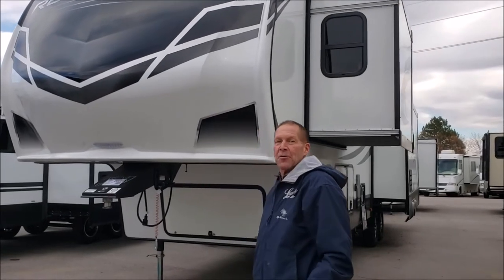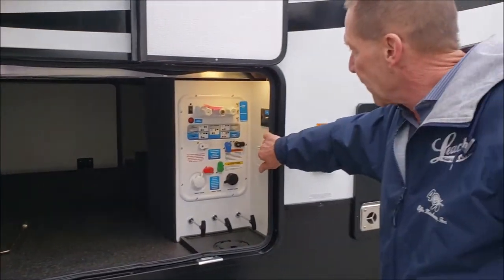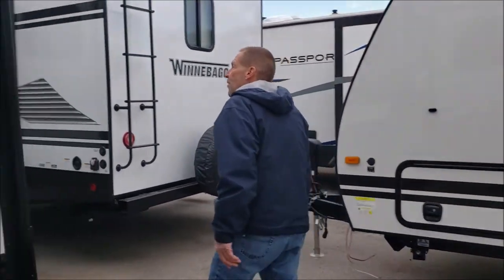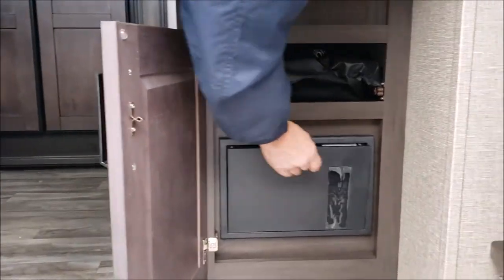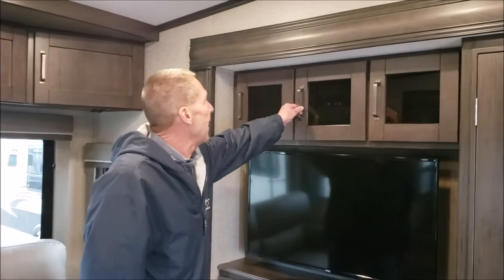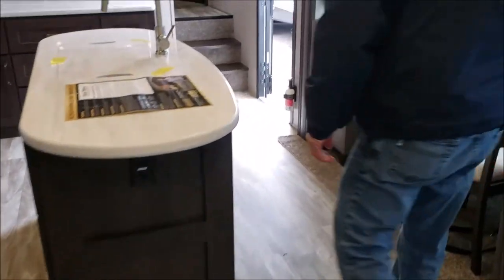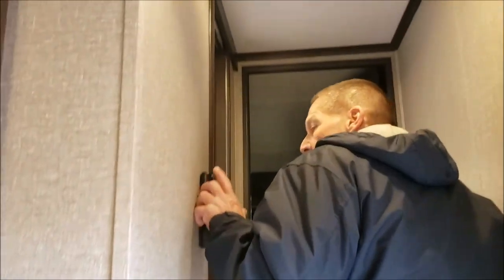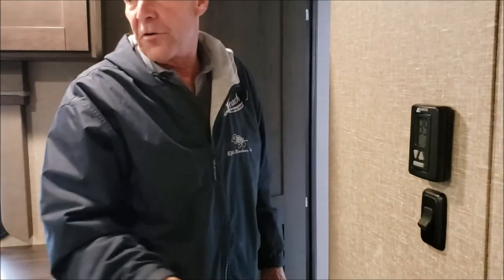NEW REFLECTION 337RLS WALK AROUND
Corey takes us on a tour of the 2020 Grand Design Reflection 337RLS! Available to see on our lot at 27th and Cornhusker Hwy in Lincoln NE!